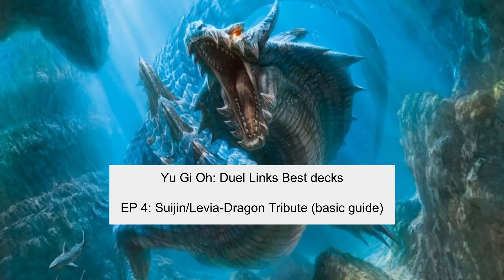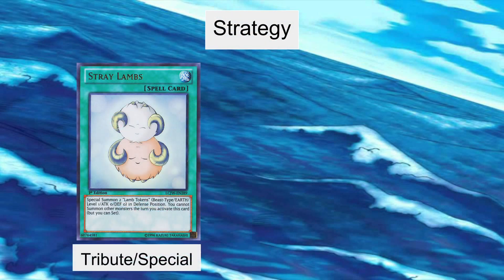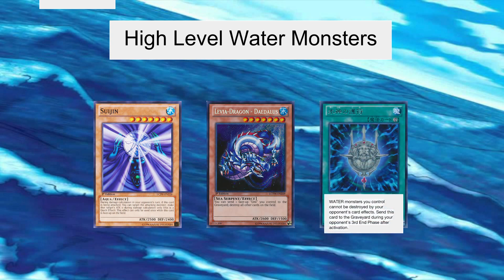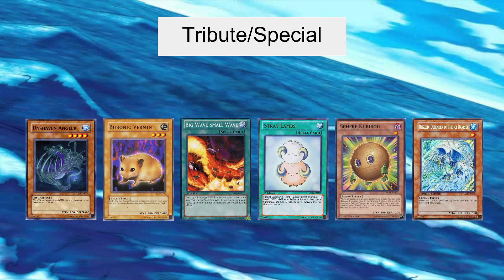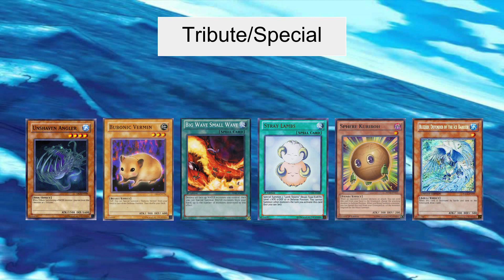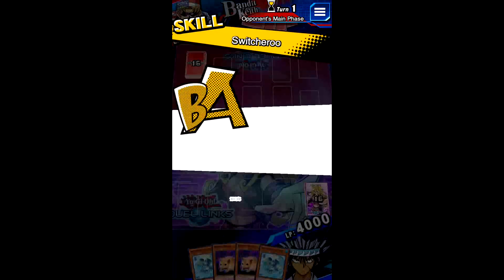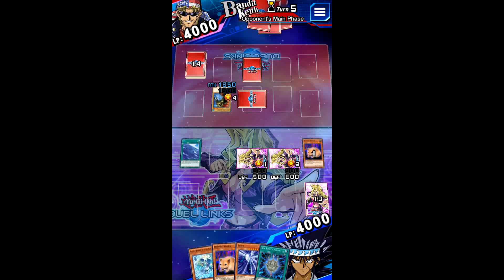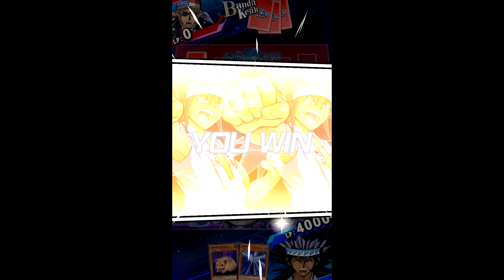Duel Links best decks EP 4: Suijin/Levia-Dragon Tribute (basic guide)(competitive)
Hi there! This video is a guide on how to make and use the deck called "Suijin Tribute" which is probably the strongest deck I have shown on this channel and is the deck I used to reach king of games this season. Please leave feedback on what i need to improve/what I have done well! Im hoping the more I make the better I get. I struggle to talk publicly even if it is technically to  a camera so its nice to see all the support on my previous videos :).